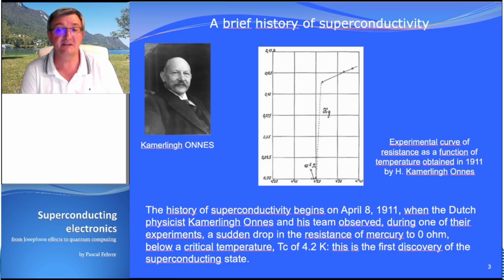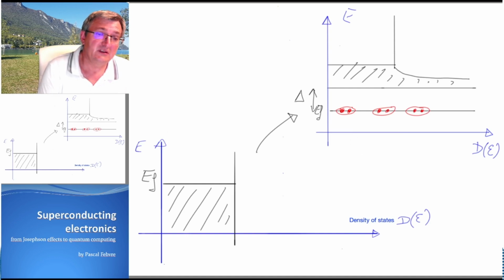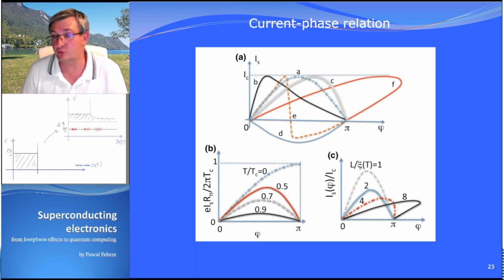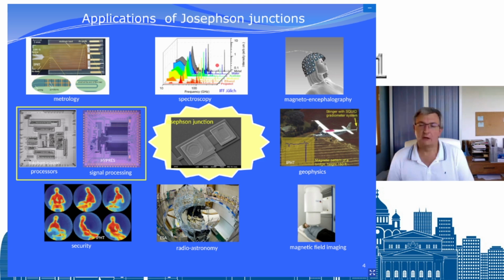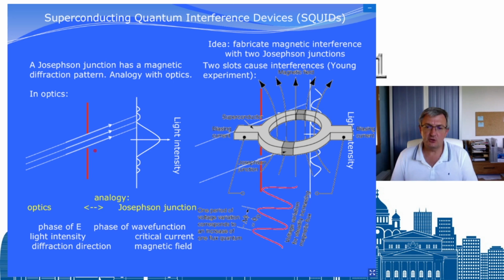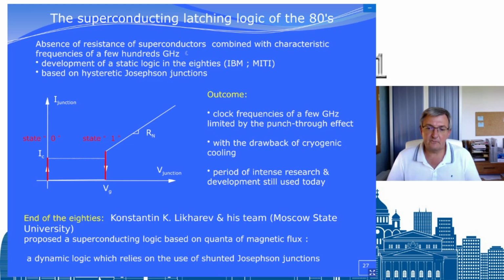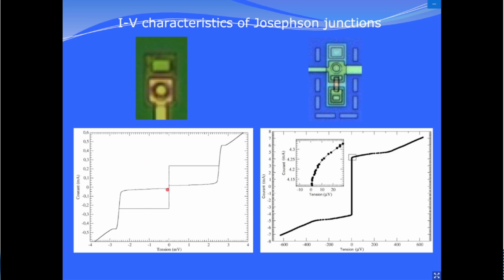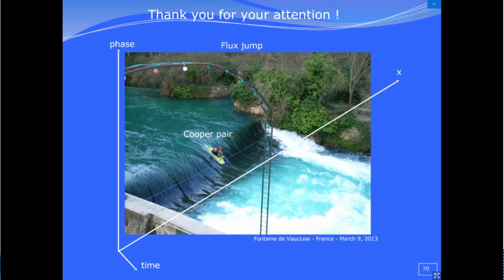Superconducting electronics not-so-short course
A simple introduction to superconducting electronics.
Presented  on-line during the European Conference on Applied Conference (EUCAS2021).